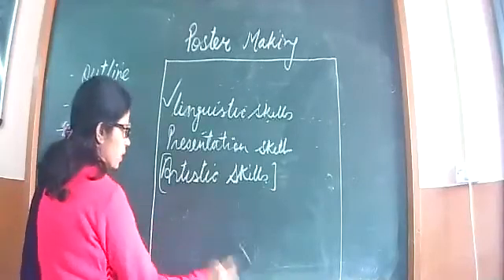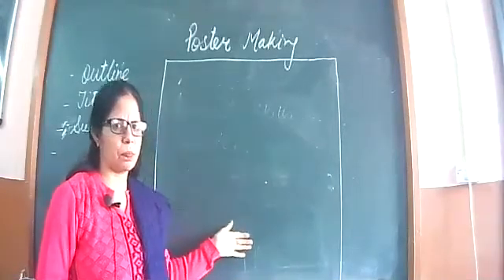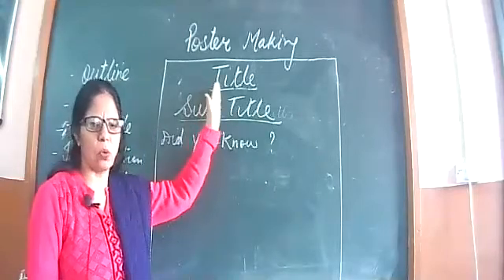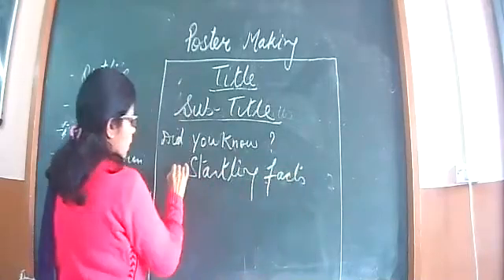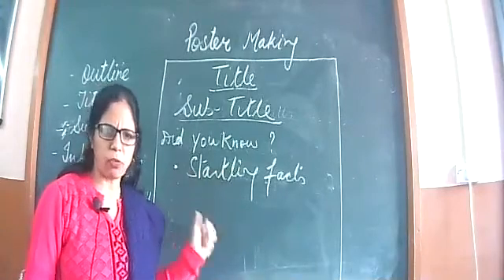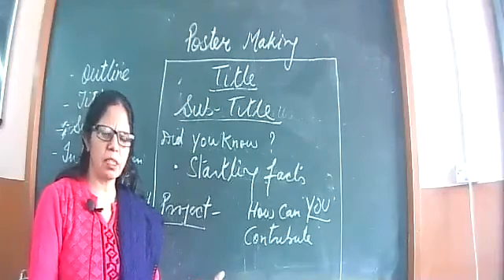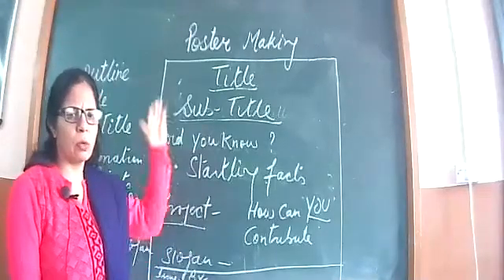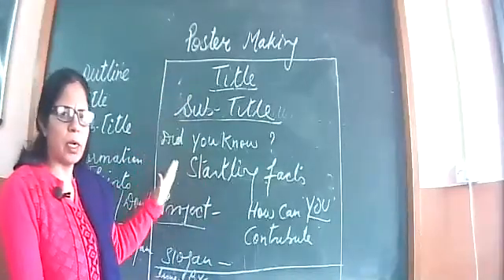26/11/2020 ENGLISH 11